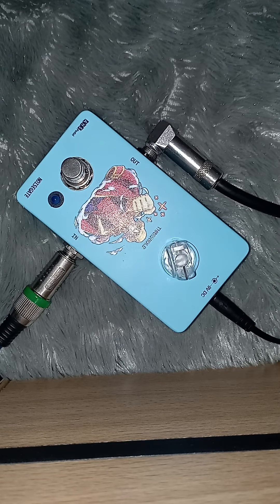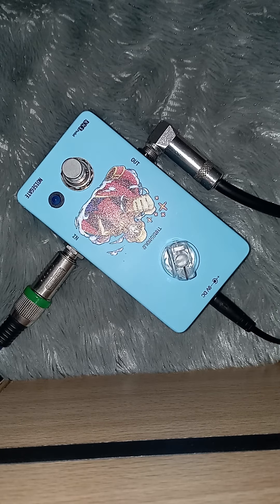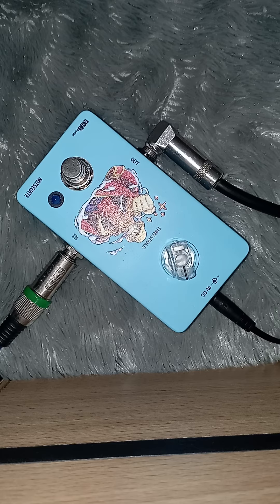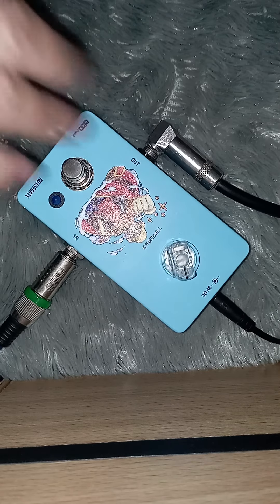ahs noisegate siap meluncur gais (okt23)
Direkam menggunakan hape redmi 10, ampli h&k silver edition, gitar ibanez

info pemesanan via wa 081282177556